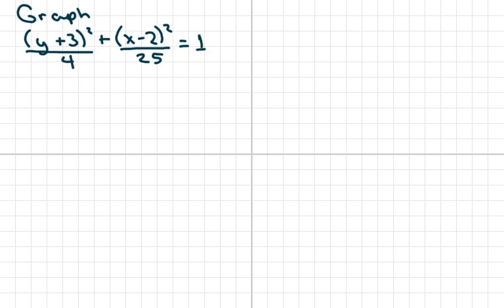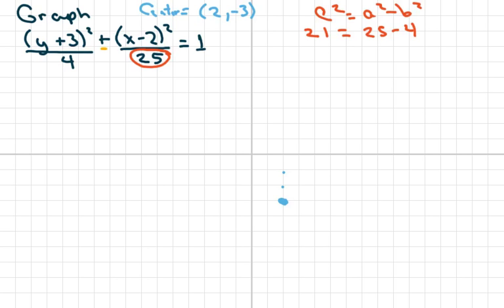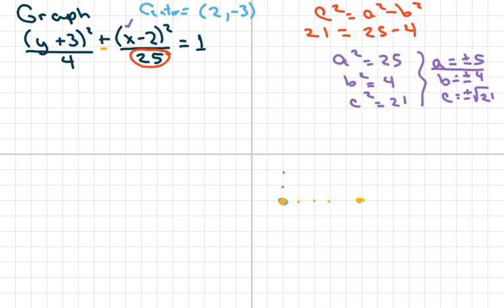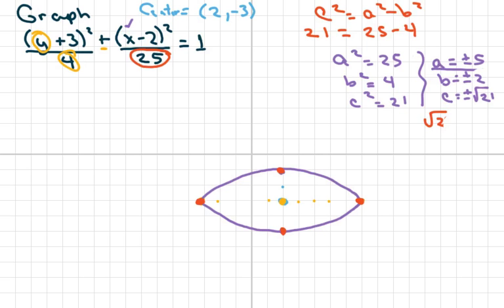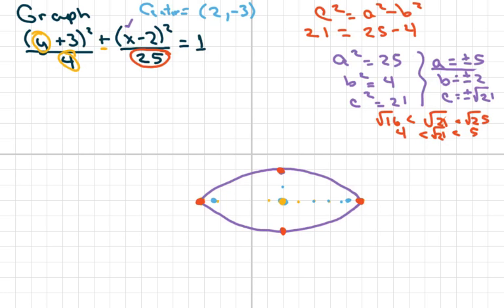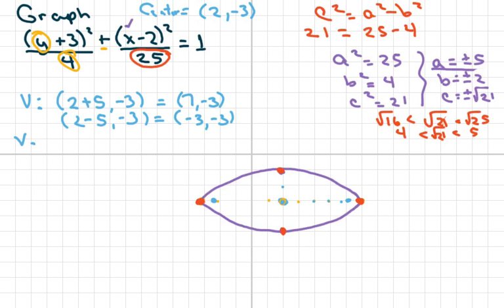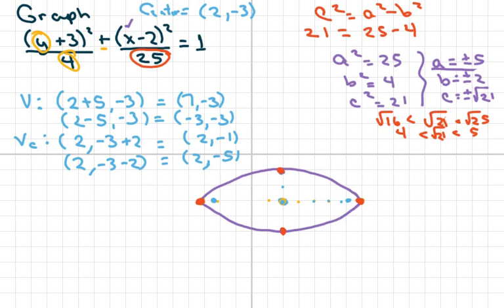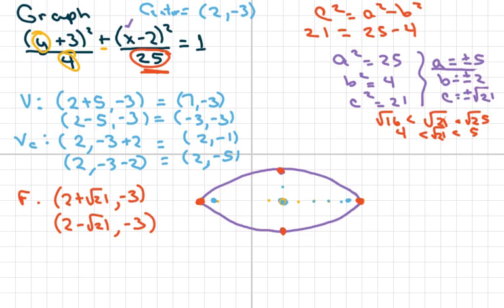How To Find a, b, c, e of Ellipses. Center, Foci, Vertices , Graph